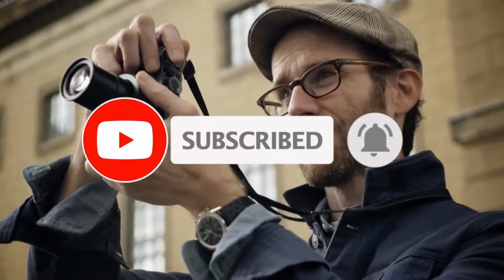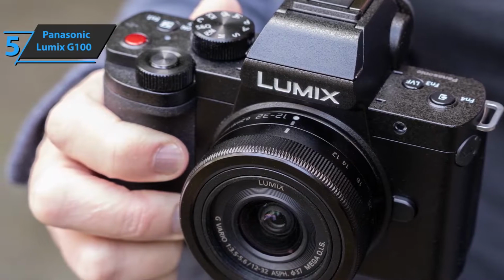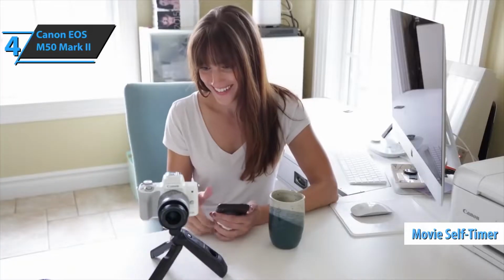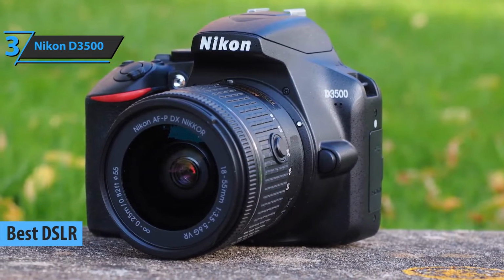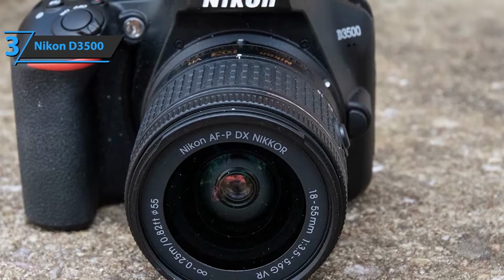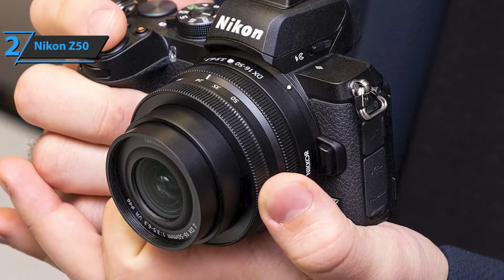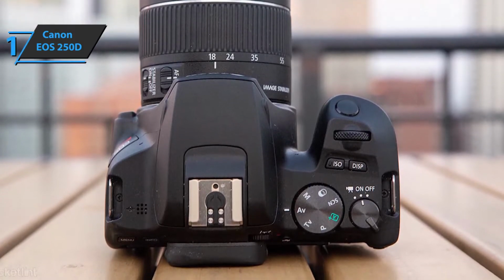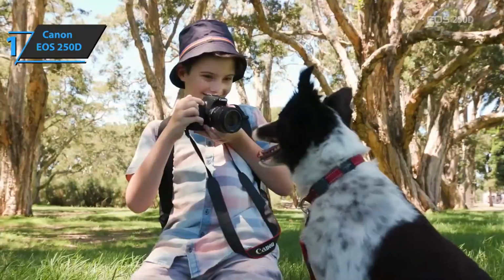BEST CAMERA FOR BEGINNERS TO BUY IN 2022 | TOP 5 BEGINNER CAMERAS 2022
Links to the Cameras we listed in the video:

➜ 5. Panasonic Lumix G100
➜ 4. Canon EOS M50 Mark II
➜ 3. Nikon D3500
➜ 2. Nikon Z50
➜ 1. Canon EOS 250D

Best Deals on Cameras

Last-Minute Deals
Best Sales & Deals
Today's Deals

Video Gear:
Panasonic GH5
Lumix 12-60mm Camera Lens
Sony A7iii
Sony E 50mm F1.8 OSS
Konova K3 Camera Slider
Godox SL-60W
Neewer 660 LED Video Light
Benro S6 Video Tripod

Computer Build:
AMD Ryzen 3 1200:
MSI Gaming AMD Ryzen B350 DDR4:
DeepCool TX Mid Tower Tesseract:
Kingston Technology HyperX Fury 16GB:
XFX Radeon RX 560 1295MHz,4gb GDDR5:
WD Blue 250GB Internal SSD:
WD Black 1TB Performance Mobile Hard Disk Drive:
Corsair CX Series 550 Watt 80 Plus Bronze:
32" TV HDTV LED 720p Element: